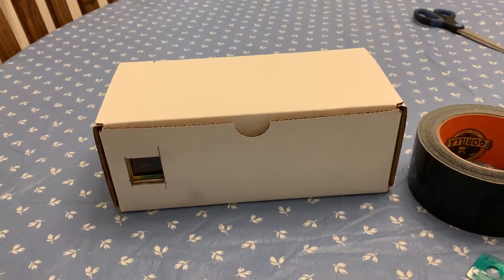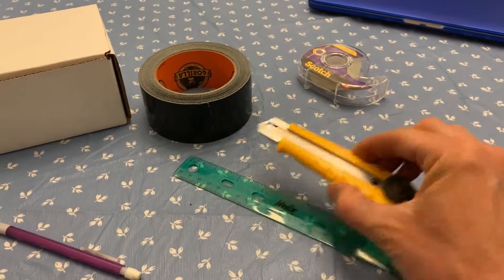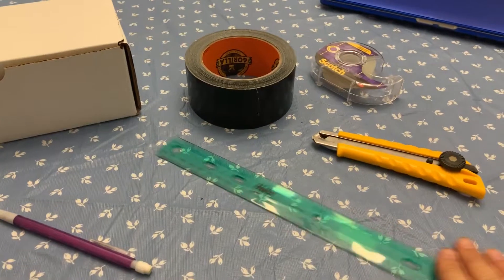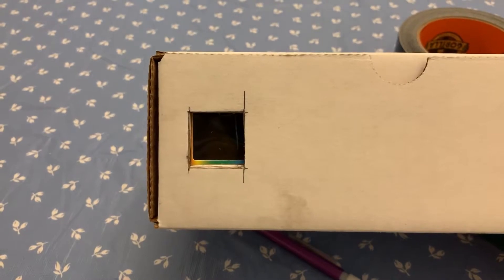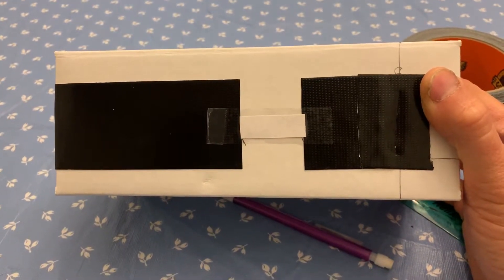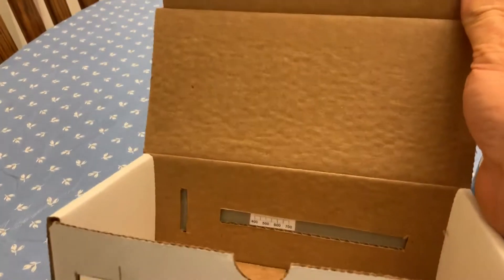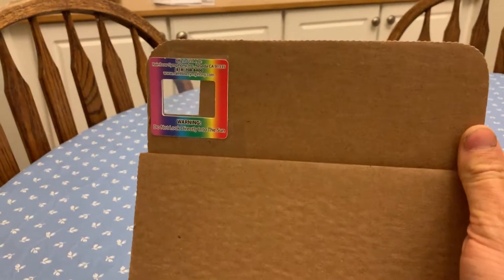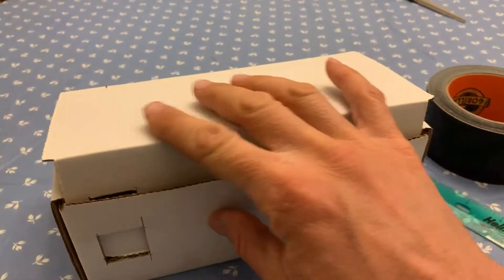CHEM 1402OL Quantitative Spectroscope and Visible Light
Tips on how to build the spectroscope.